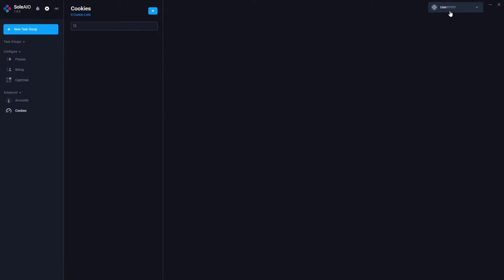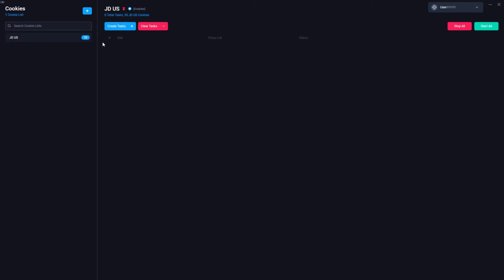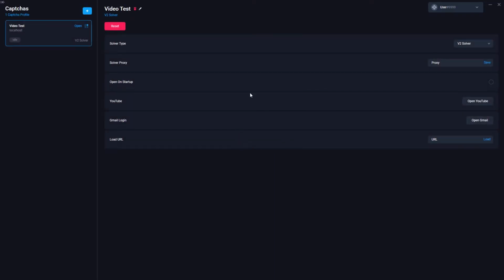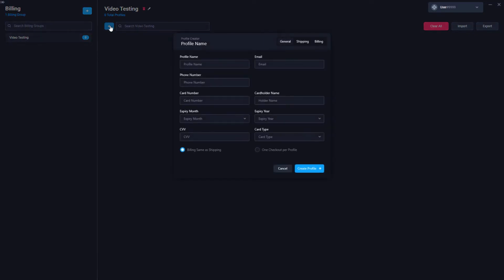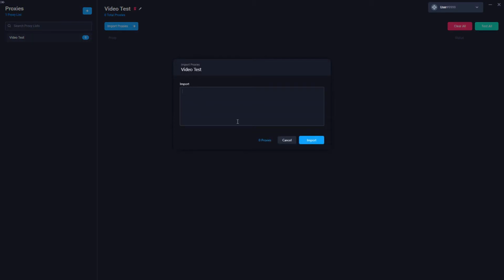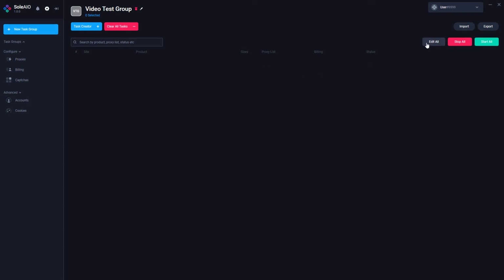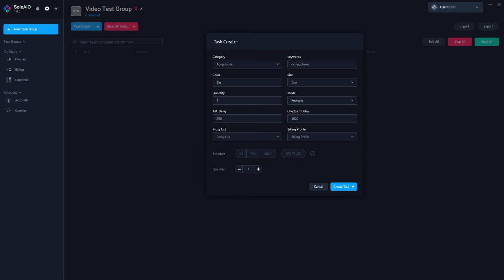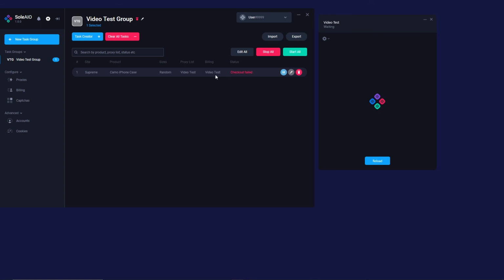SoleAIO Overview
🤝 Rent Sole AIO from Cop Supply Rentals